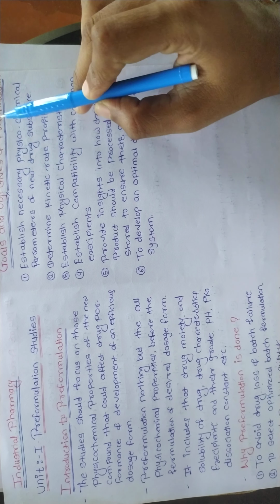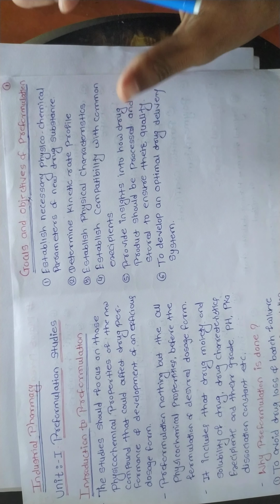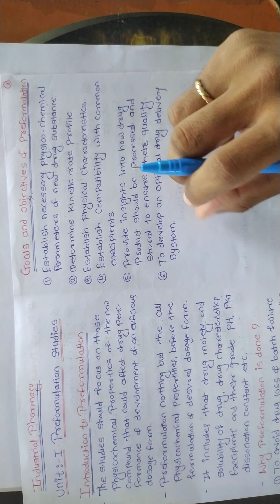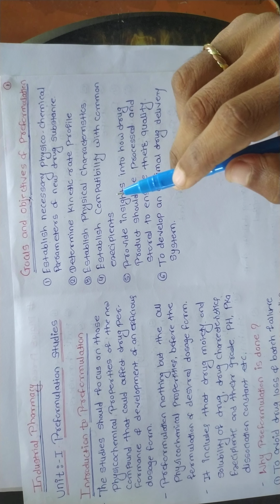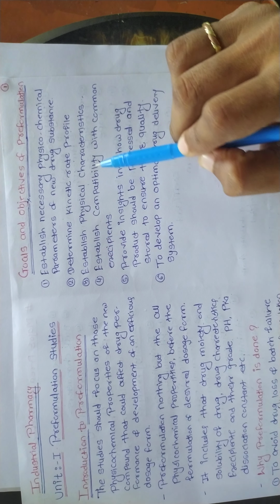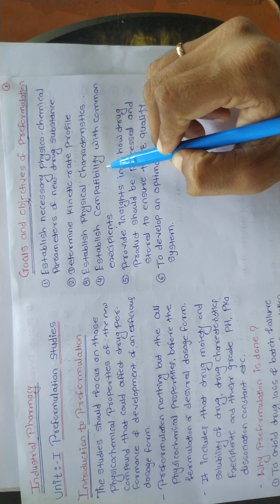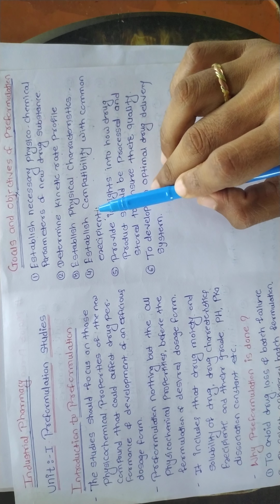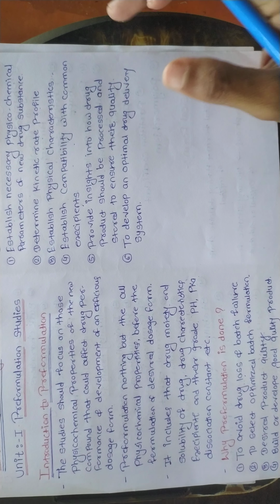Industrial Pharmacy || B.Pharmacy |3rd yr| 5th sem|| Preformulation Studies | Part 1st